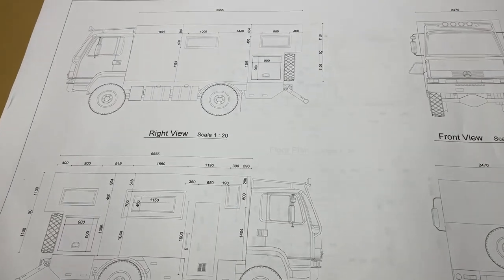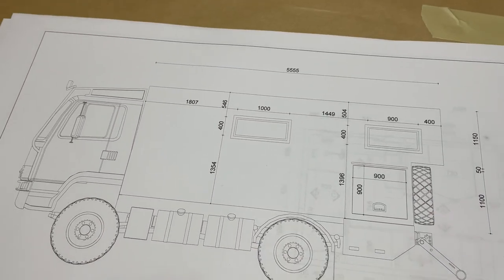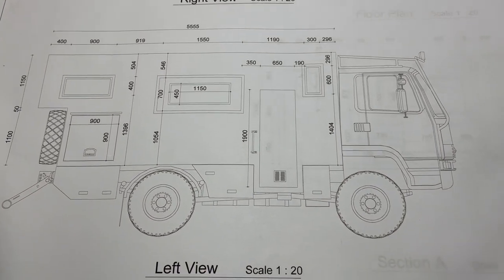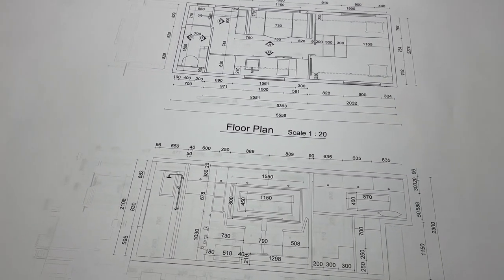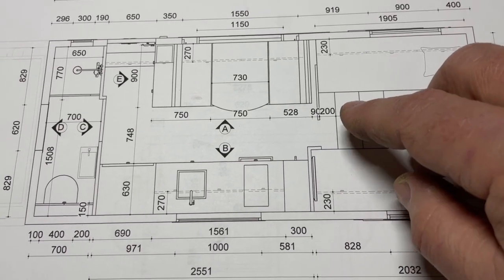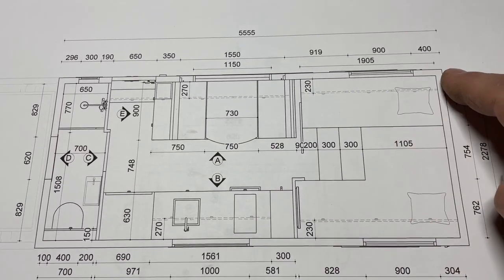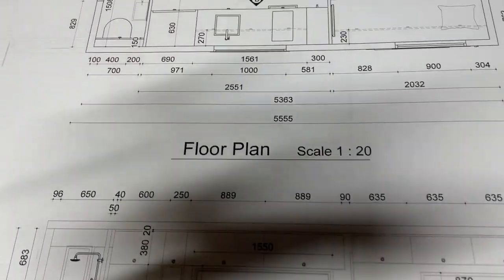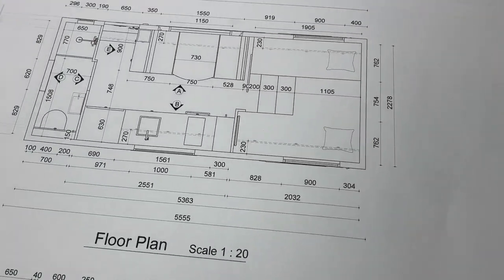Our camper design and floor plan for the Expedition truck !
We are building our Expedition truck ! In this episode we will show our floor plan and explain why we did it that way.